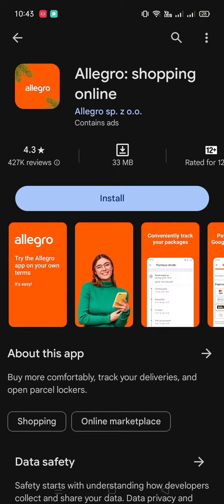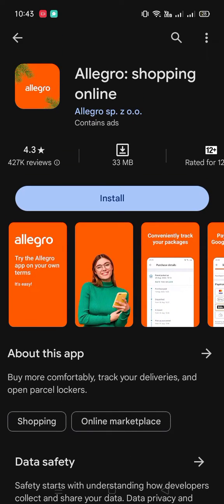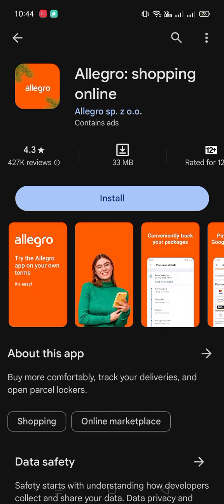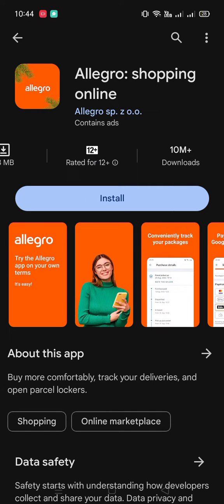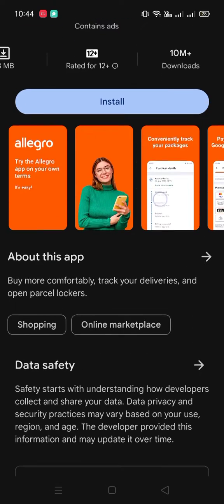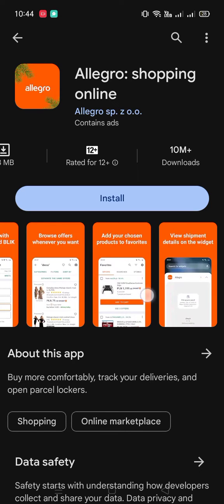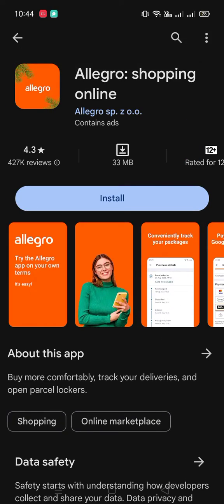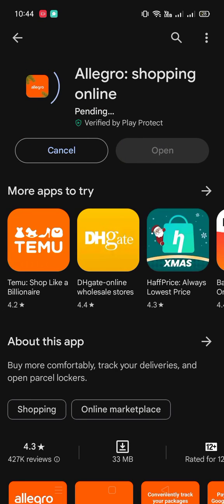Allegro: Online Shopping App Overview & Installation Guide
Online shopping is a form of electronic commerce which allows consumers to directly buy goods or services from a seller over the Internet using a web browser or a mobile app. I'll guide you how to get mobile shopping app. Enjoy the tutorial :)